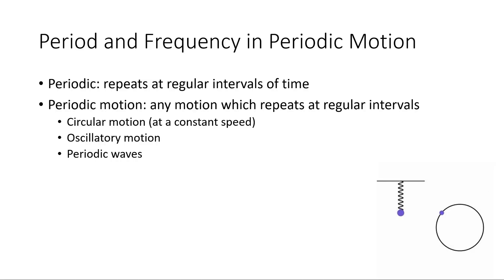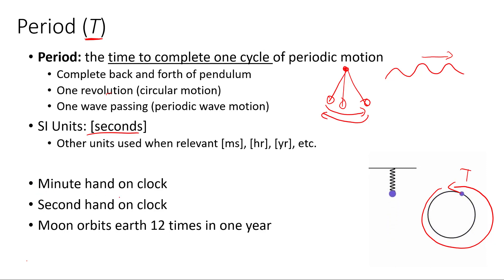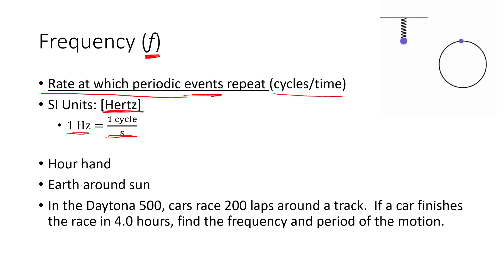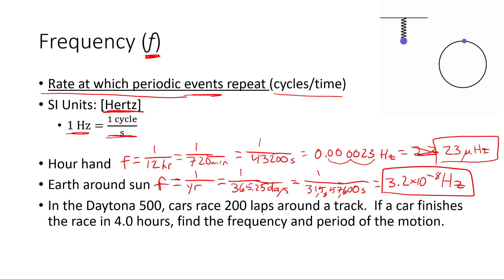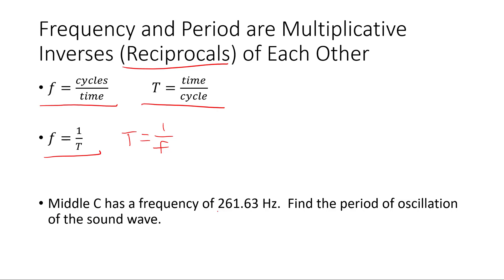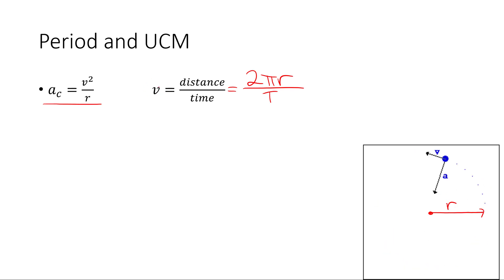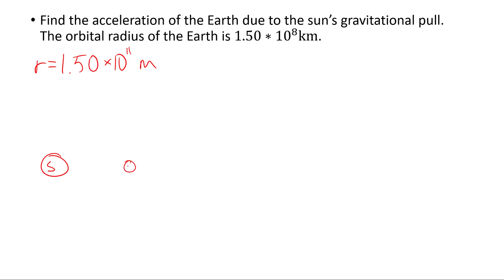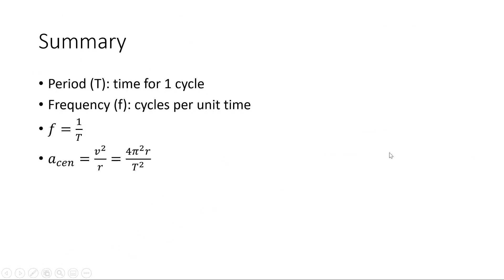Period and Frequency (with Example Questions)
Discussion of period and frequency in periodic motion, with a focus on uniform circular motion.  Shout out to my 5th period class, who was particularly loud during some of this recording.